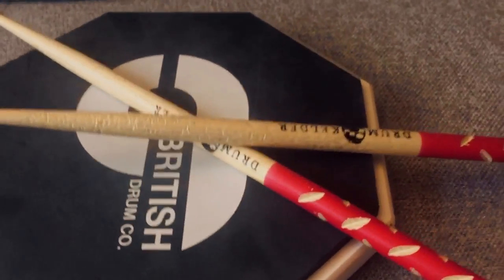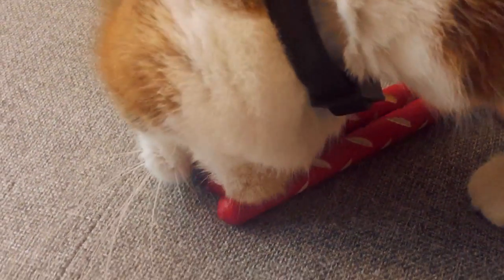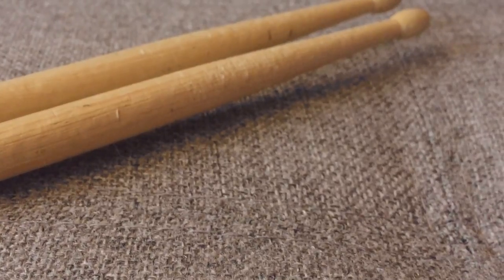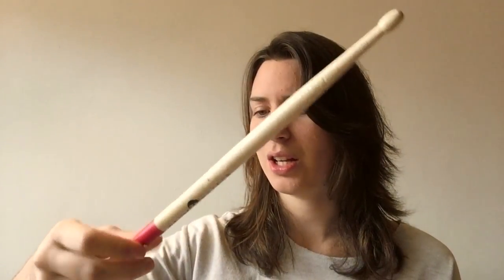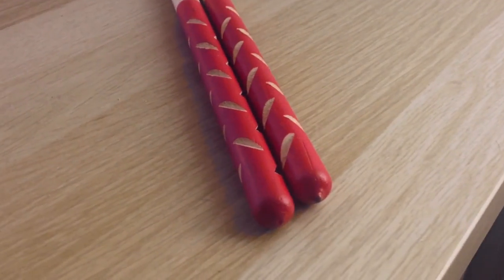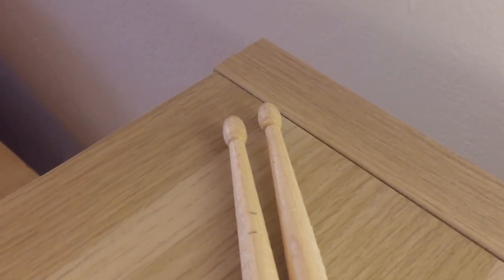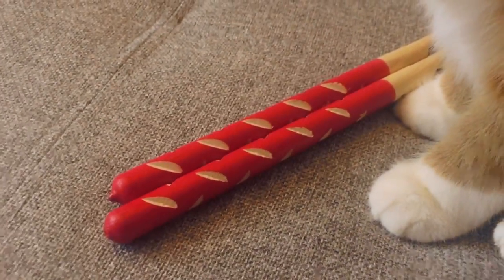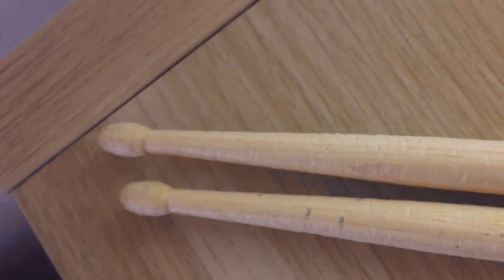WEIRDEST DRUMSTICKS EVER? CooperGroove Review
I'm loving the CooperGroove drumsticks!!
By the way, did you notice? This is my VLOG nr. 10 !!
These drumsticks are quite interesting, very light and super good looking.

Drumsticks I have mentioned in this video:

Promark 7A Select Balance Rebound Hickory
Vic Firth American Classic 7A Hickory
Vater Manhattan 7A Hickory